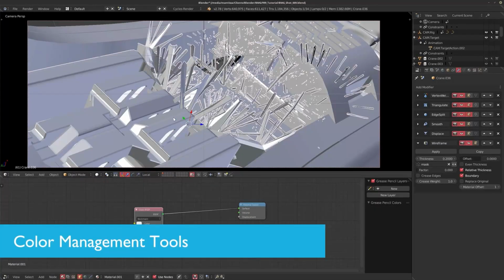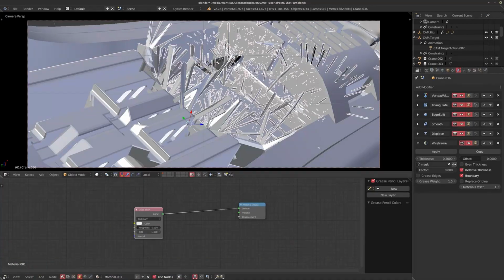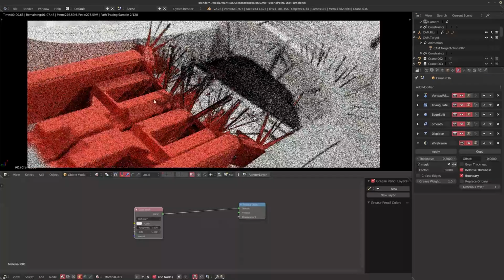Blender Motion Graphics:Creative Color Management(한글자막)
_Creating the Loo